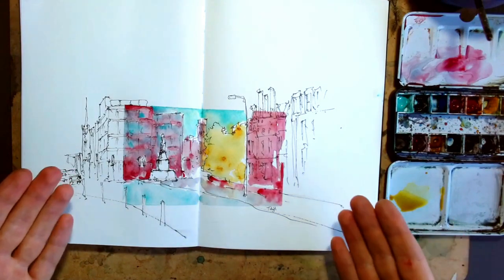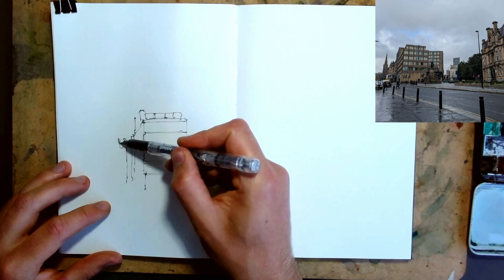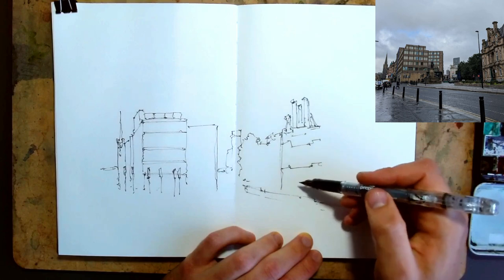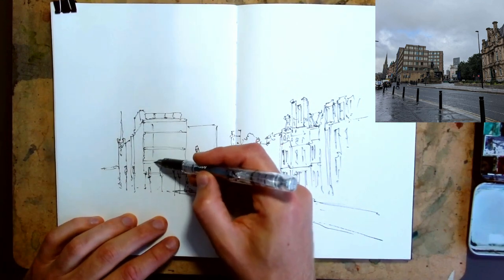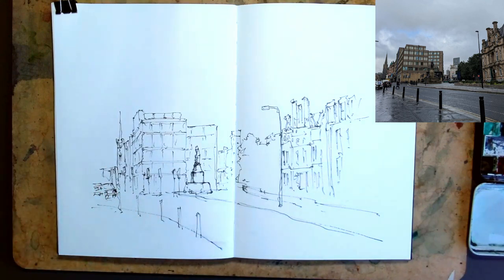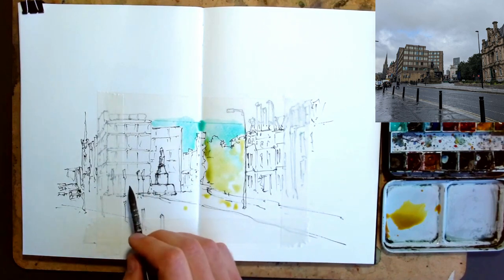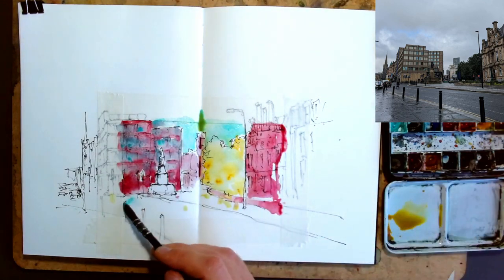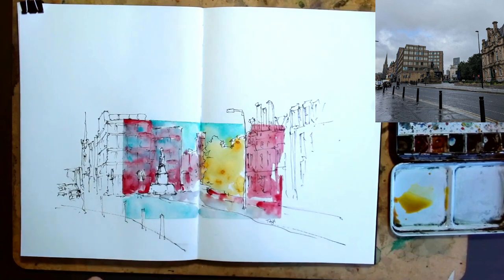Easy Urban Sketch with just THREE COLOURS! Simple techniques for line and wash.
Today we are going to be using three colours to bring a scene to life!

This is a really simple technique to have fun with your urban sketching, perfect for a quick sketchbook painting, and a lovely way to bring your ink drawings to life.

Limited palettes are great fun to paint with, you can mix and be accurate with the colours, or you can be bold and creative and be representative with the colours. And what can be more transportable than just three little pans?

What we are going to do today is be bold with our colours, making the scene bright, and using the colours to represent different parts of the scene rather than strictly trying to paint the 'correct' colours, tones or values.

The other bit of fun for the day is creating a little window of colour. All this requires is a creative bit of masking tape, and the rest flows from there!

The colours are:
Cobalt Turquoise, Quinacridone gold, Carmine

Chapters:
00:00 Introduction
01:10 The ink sketch
09:50 Applying tape
11:30 Adding colours
16:00 Unveiling the frame